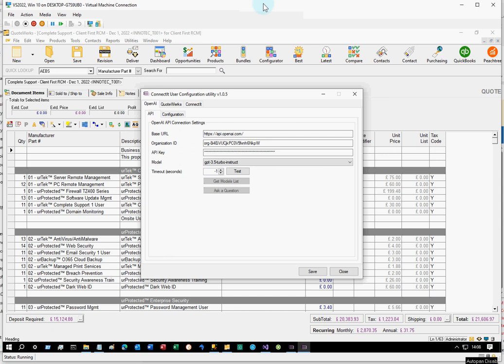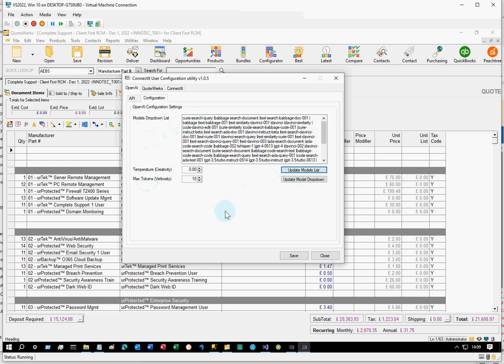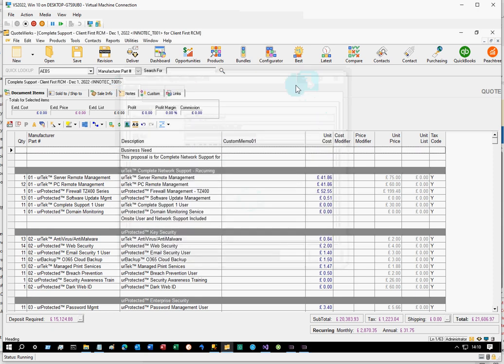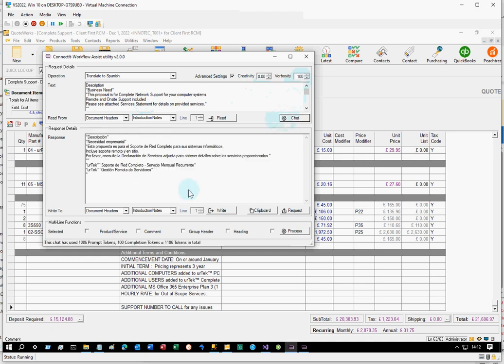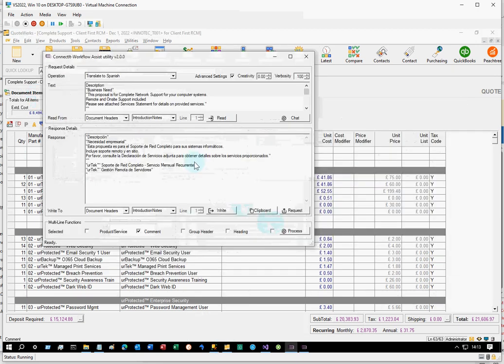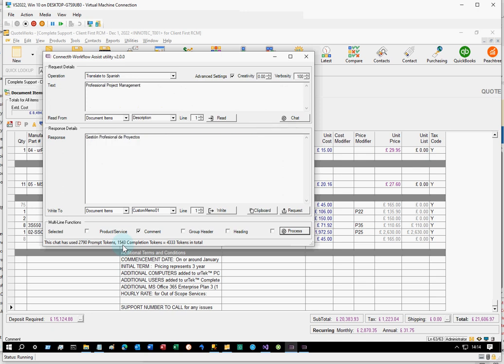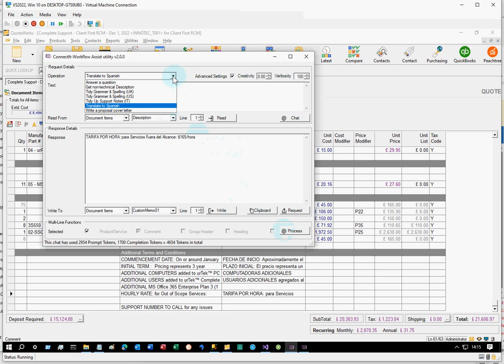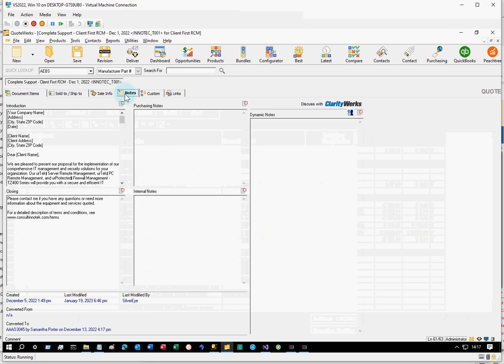ConnectIt-Assist v2 0 beta demonstration video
A brief demo of the new features included for v2.0 of the ConnectIt-Assist QuoteWerks and OpenAI (ChatGPT) integration.